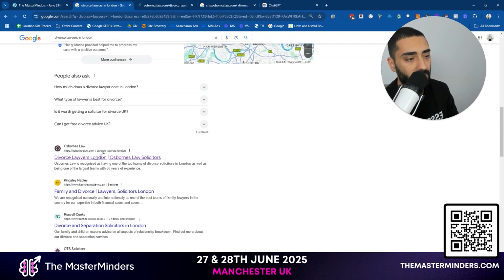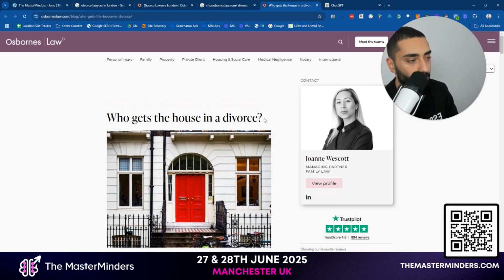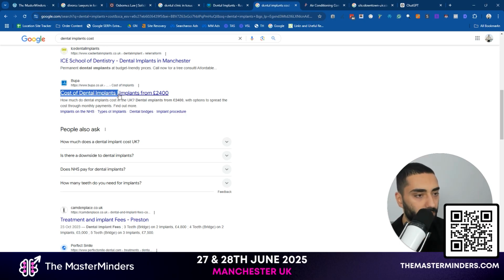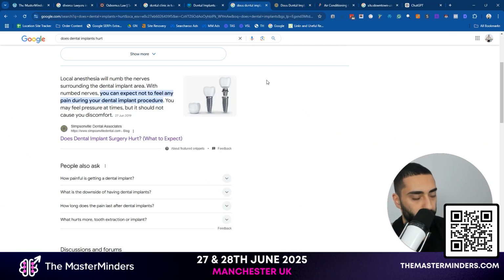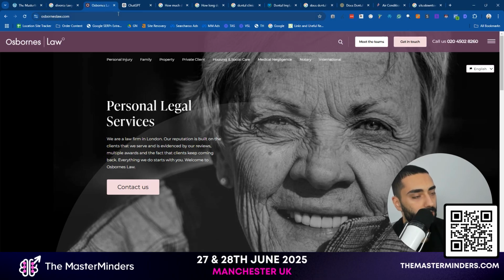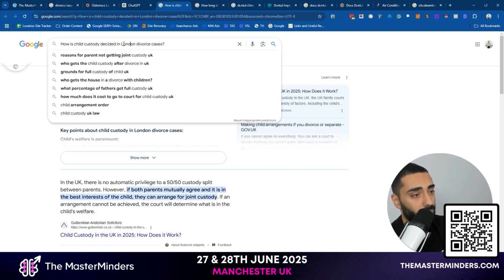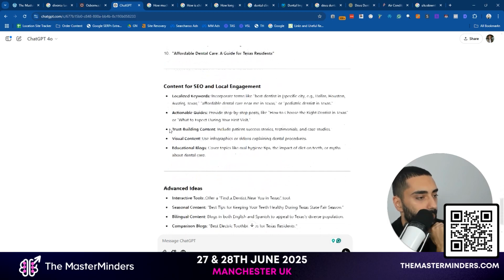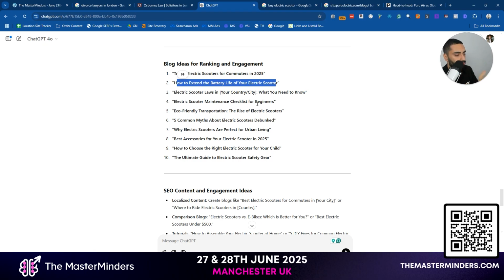Topical Gap SEO Hack: Boost Your Rankings Instantly!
🚀 Want more leads, traffic, and sales with SEO?

Struggling to rank higher on search engines? In this video, we uncover the power of the topical gap and how bridging it can skyrocket your SEO strategy! Learn what it is, why it matters, and actionable steps to close the gap and dominate your niche. Don’t miss out on this game-changing technique for better visibility and traffic!